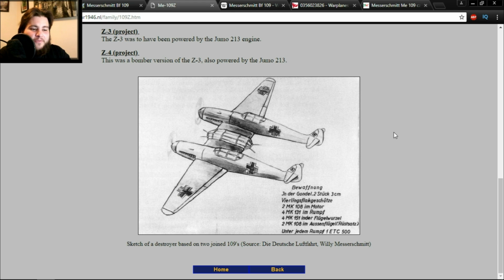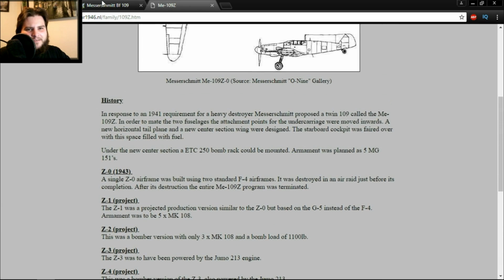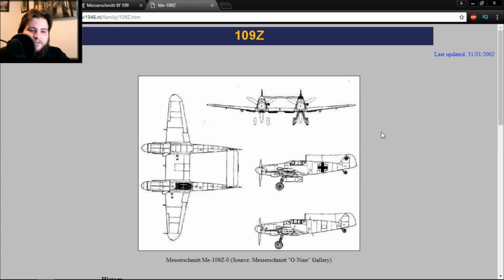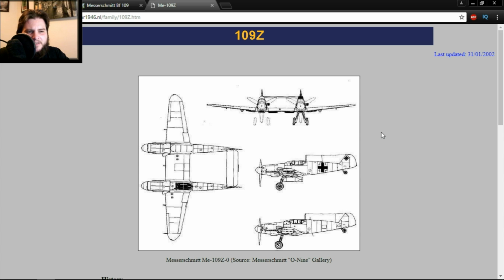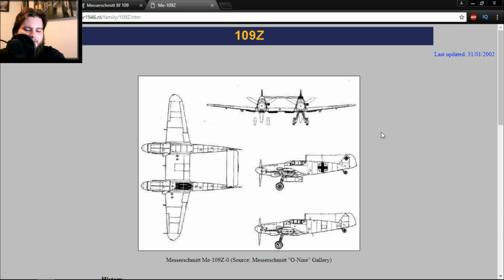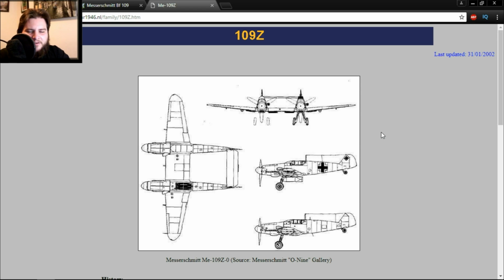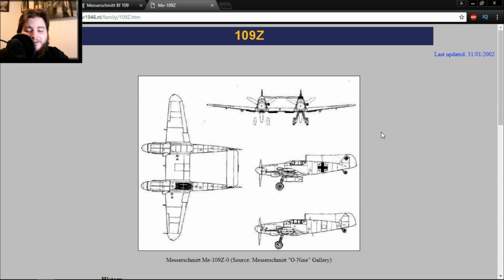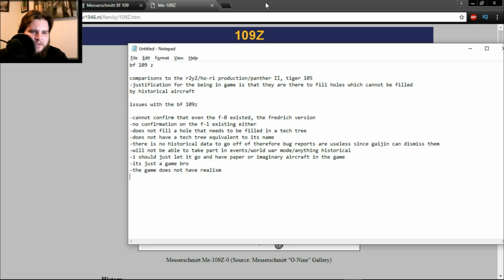War Thunder - Bf 109Z - Why it Exists and My Opinion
A prototype that never flew.